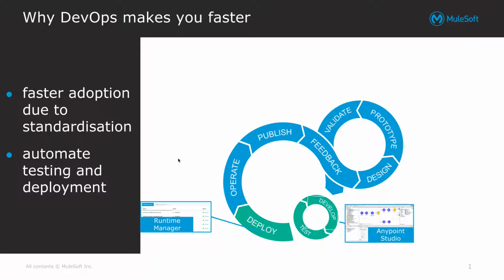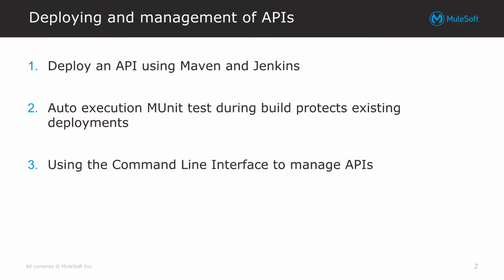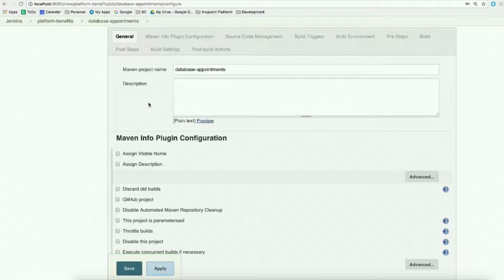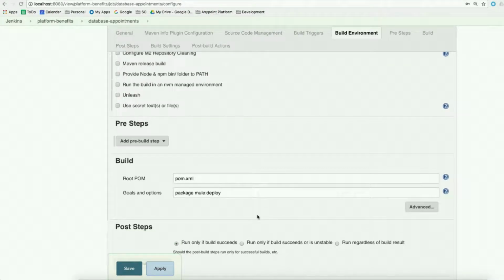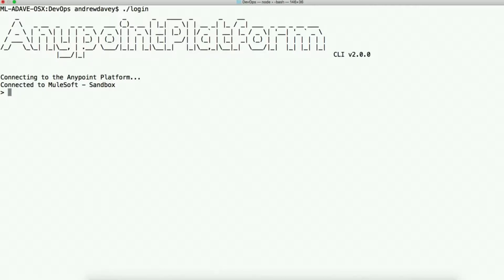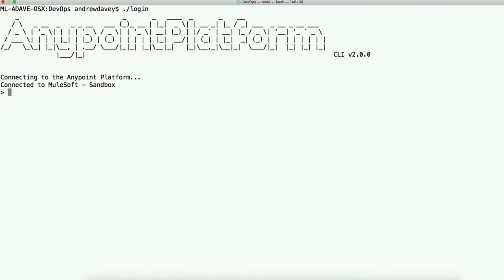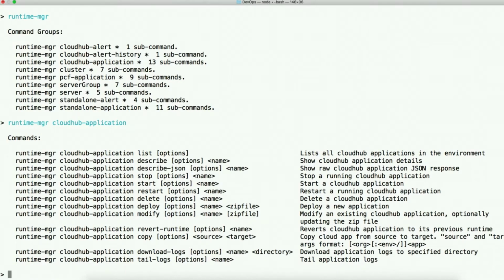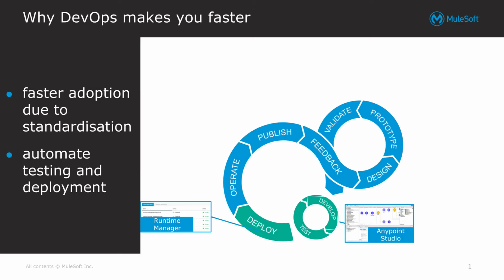improvedprojectspeed devops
Why MuleSoft's Anypoint platform and DevOps increases project speed